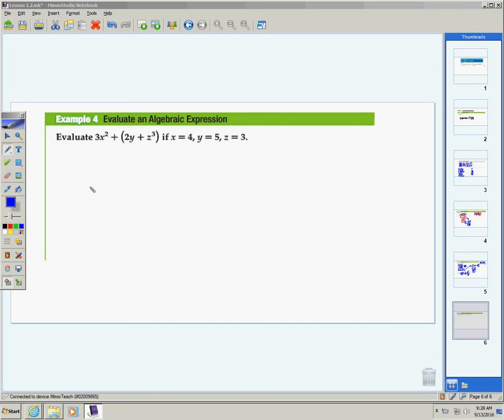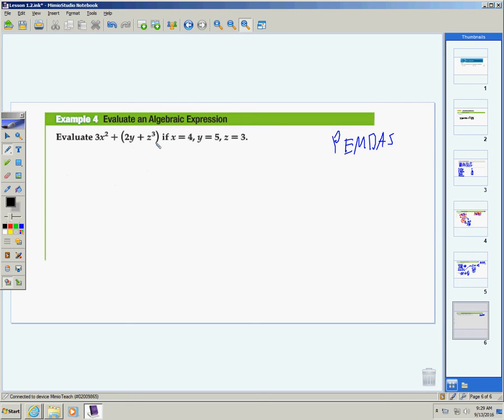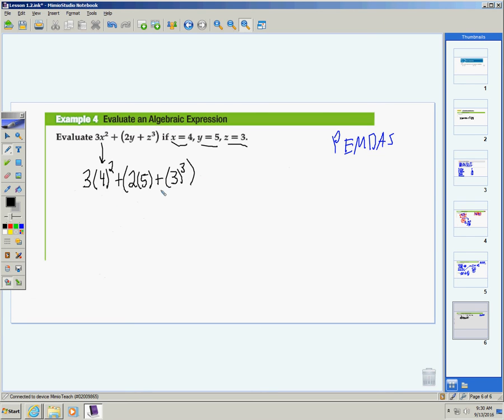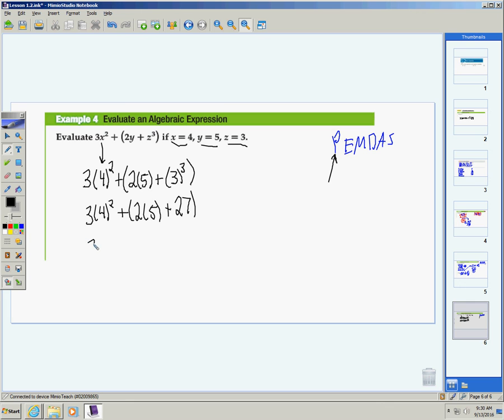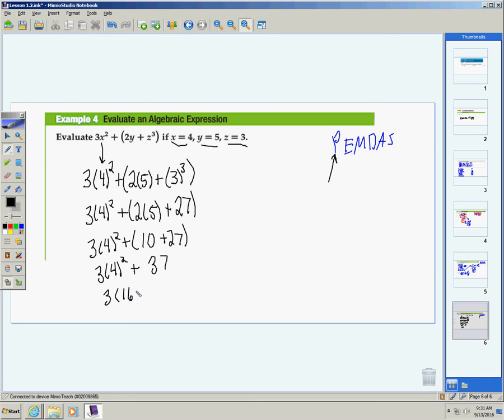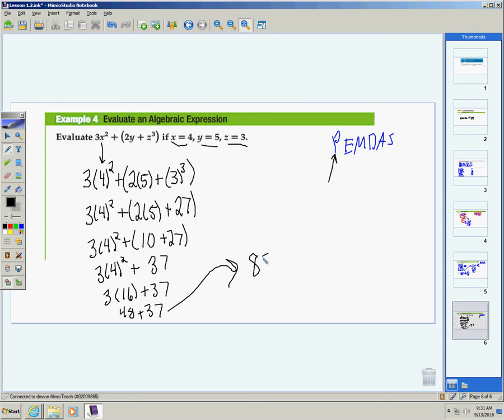Lesson 1.2 Example 4